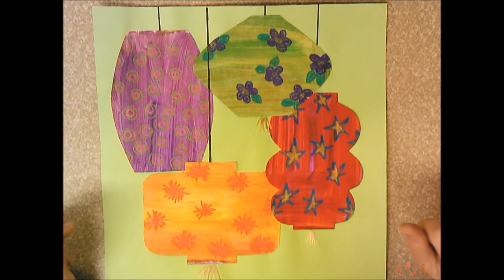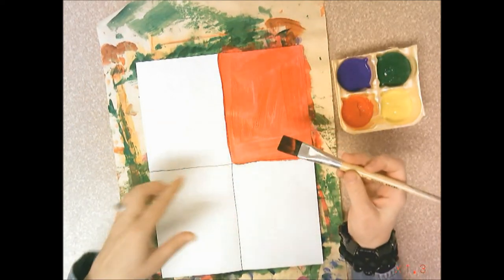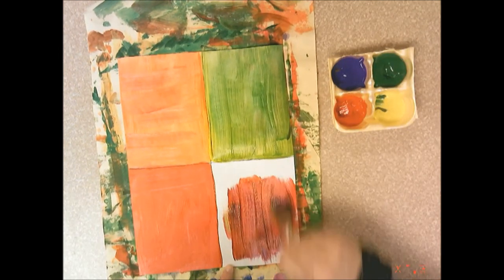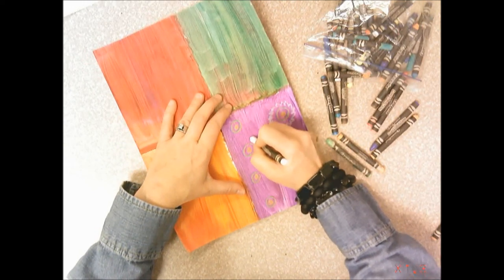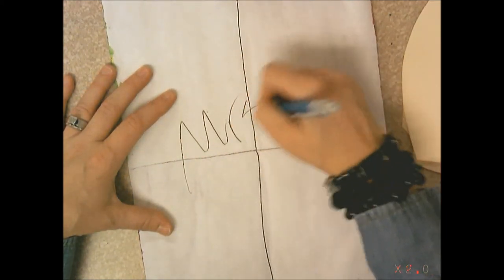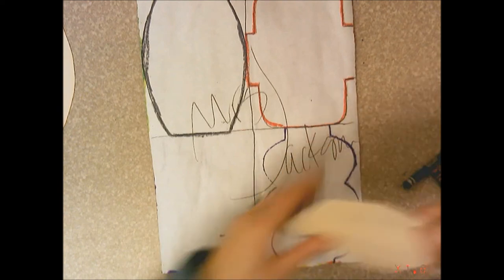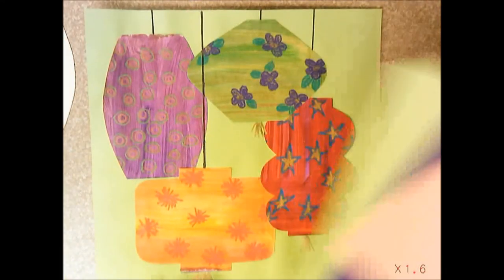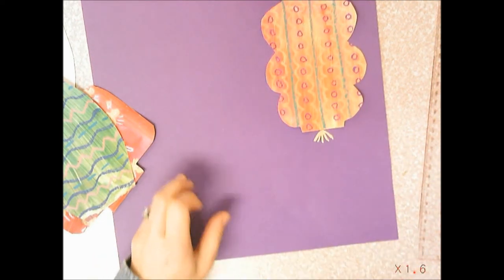1st Grade Chinese Lantern Collage